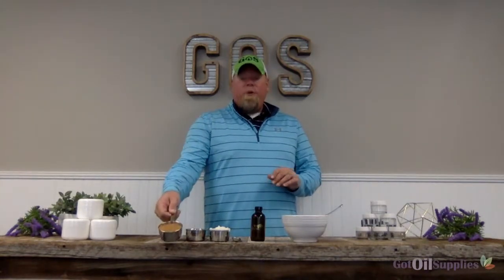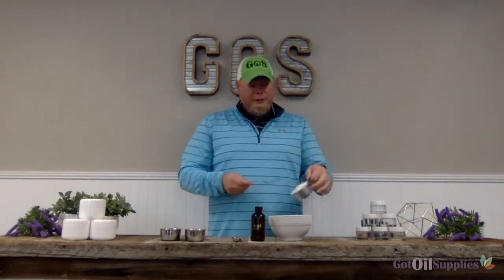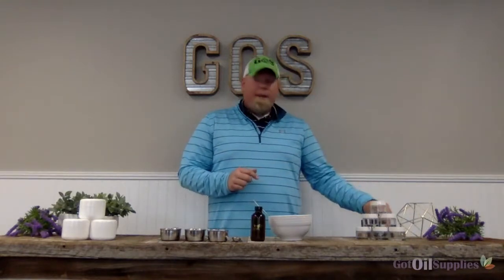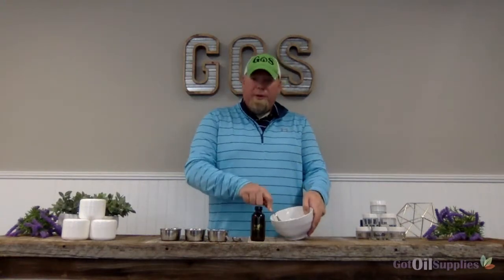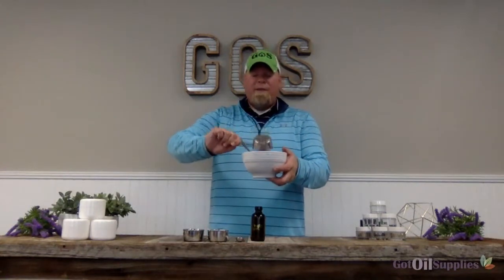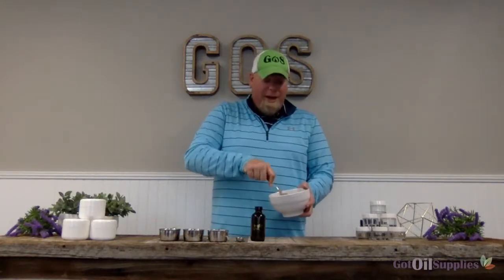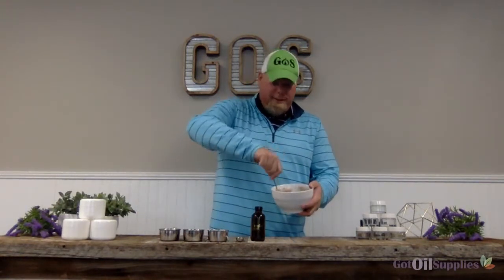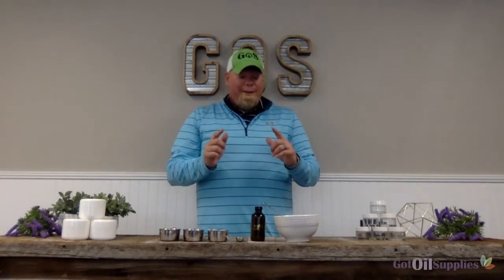Easy Pumpkin Spice Hand Scrub With Essential Oils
Watch this easy DIY tutorial on how to make your own homemade pumpkin spice hand scrub with essential oils.  This sugar scrub is essential during the dry winter months to help exfoliate and moisturize your hands.  Since it only takes 5 minutes to make it is one of the best Christmas gift ideas ever!